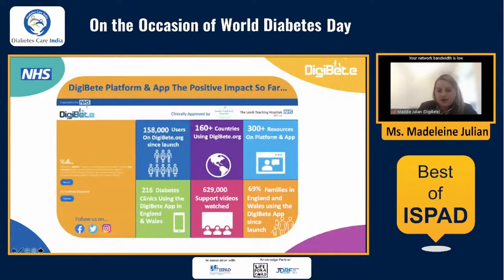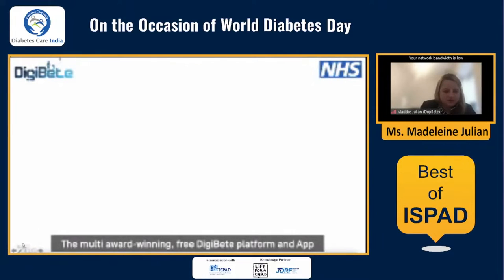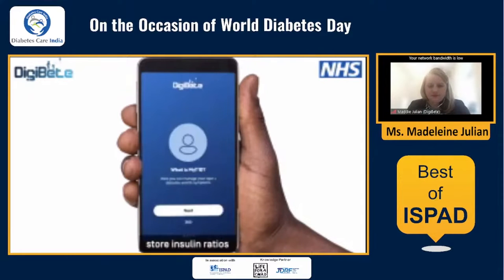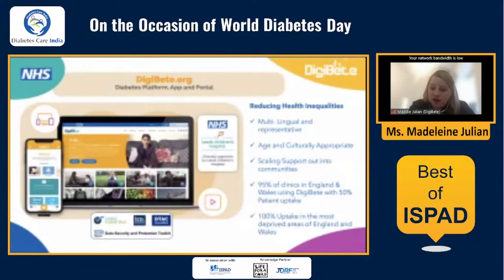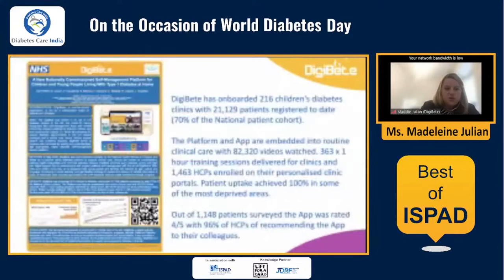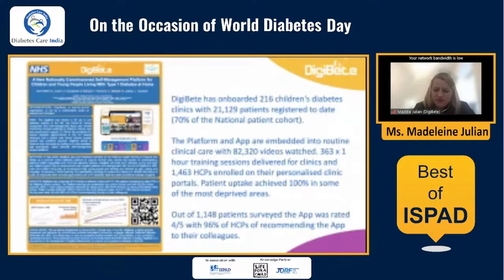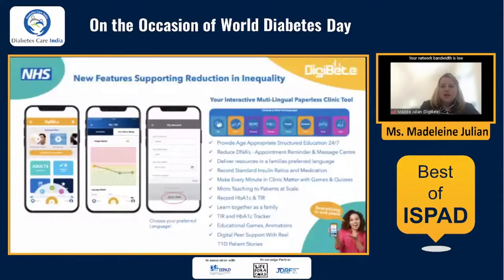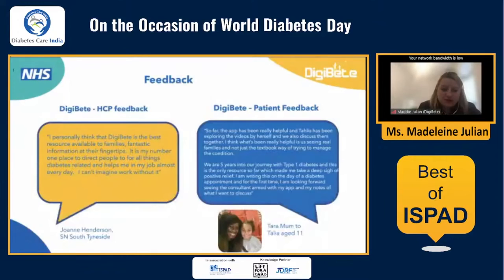Ms Madeleine Julian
Digitalization in Diabetes Education Care